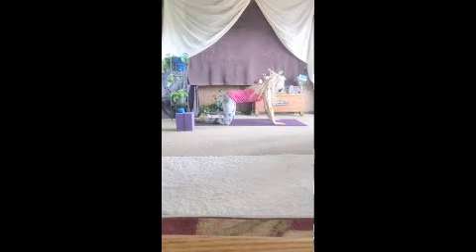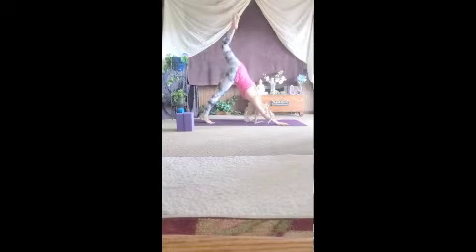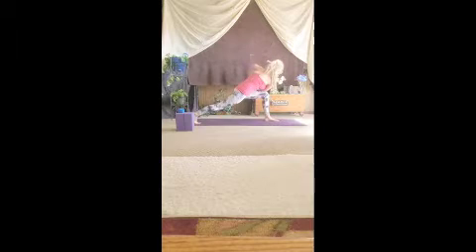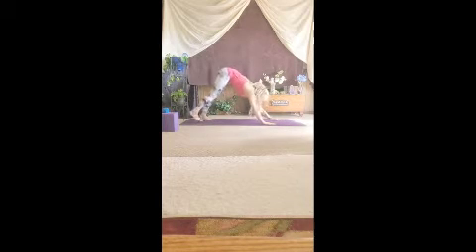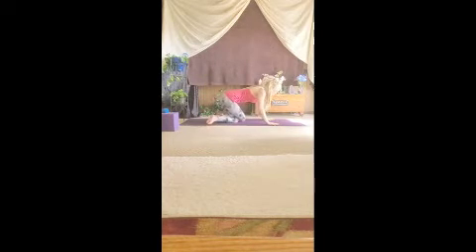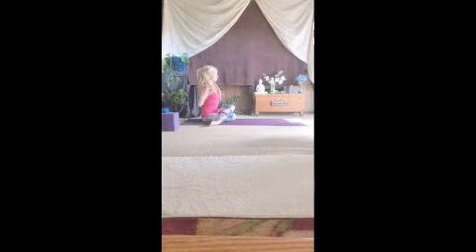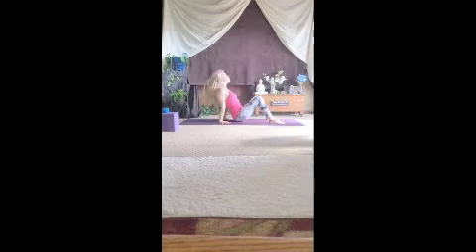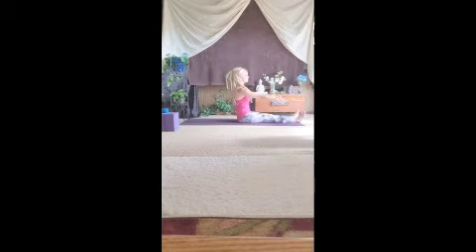Power Flow with Marissa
[Club] provides this program as an example of general health and fitness programs. This program may or may not be appropriate for you and your circumstances, and you understand that you use this program at your own risk. Because we can’t be there with you in person, we cannot provide any assessment of your specific situation or your fitness for the program shown here. You acknowledge and agree, by using this program, that you accept all responsibility and risk for using this program, and release Active Wellness and its partners from any liability. As always, you should consult your physician before beginning any exercise program.